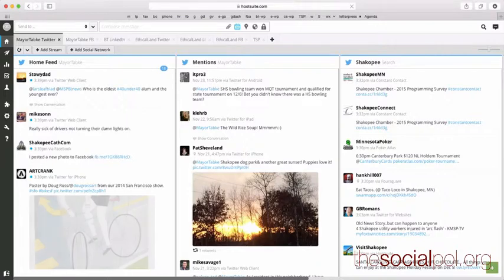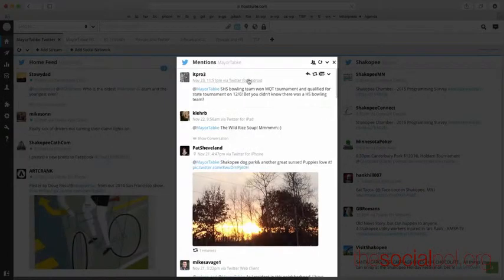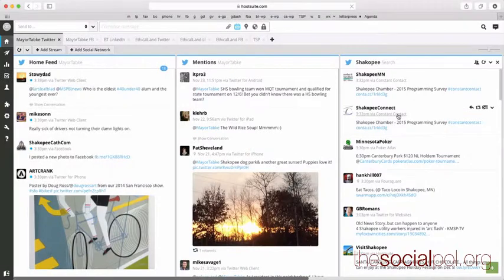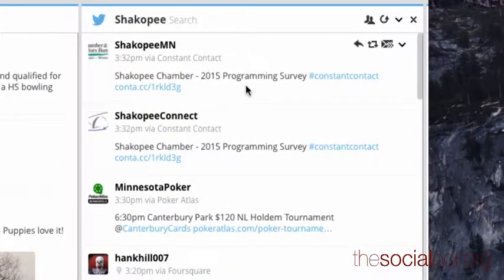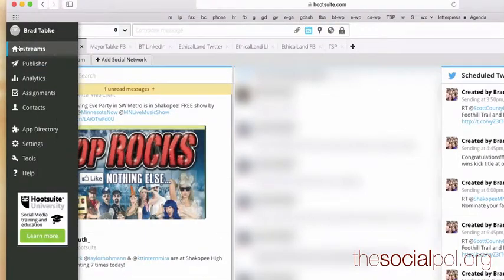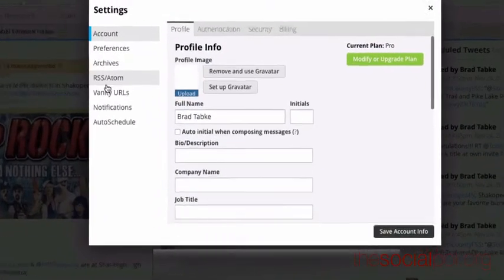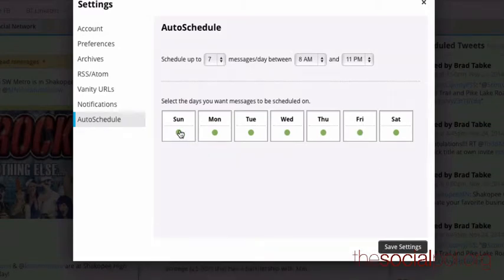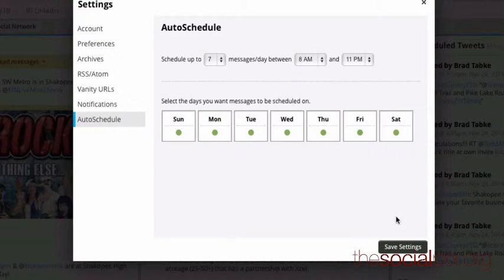Discover the art of auto-scheduling tweets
Learn how to use HootSuite.com to auto-schedule your tweets. You look like you are busy all day but it only takes 5 minutes.